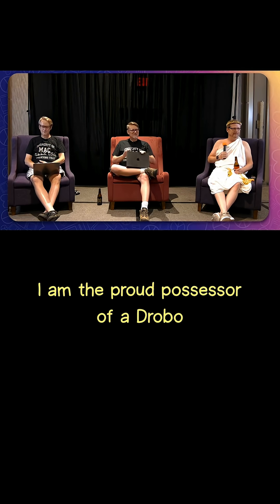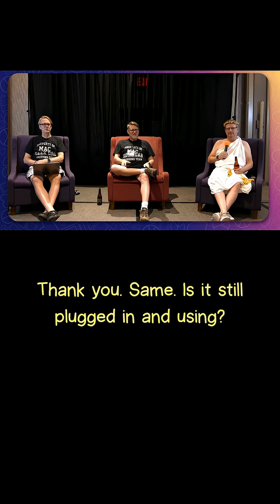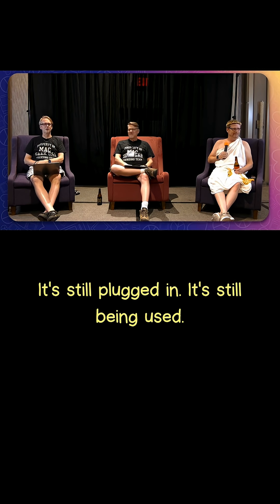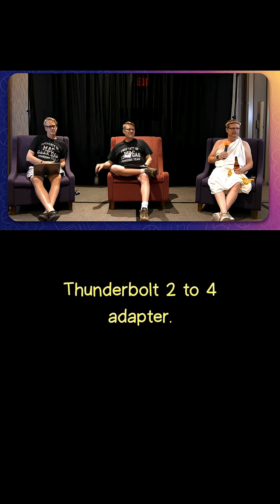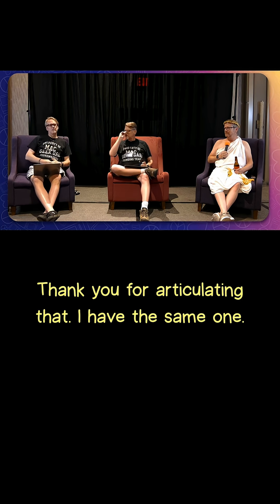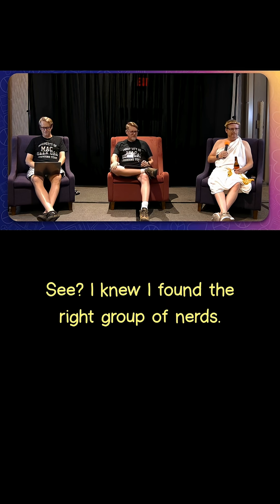Still Using a Drobos 5D Here’s Why You Should Switch NOW 💾⚠️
Are you still clinging to your Drobos 5D? You’re not alone—but it might be time to let go. 😬
In Mac Geek Gab 1099, a listener asks whether to ride out the aging Drobo hardware or make the jump to Synology or another NAS/DAS solution.

With Drobo out of business, future macOS support for required extensions is shaky at best. Dave and Adam share why it’s smart to transition before you’re forced to, and explore alternatives like OWC ThunderBay for a direct-attached replacement.

💡 Avoid a future data crisis — plan your move now.